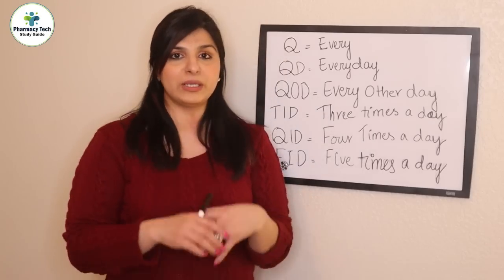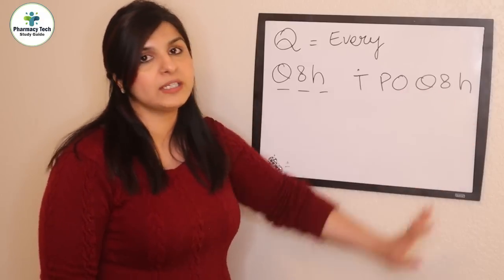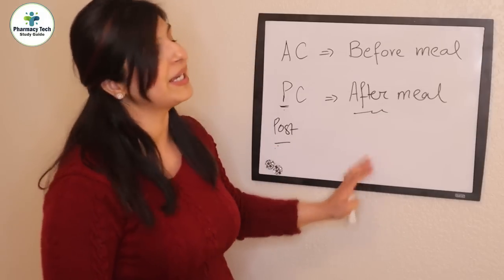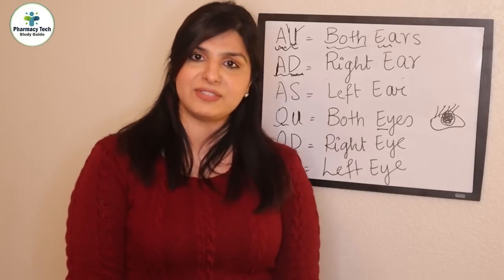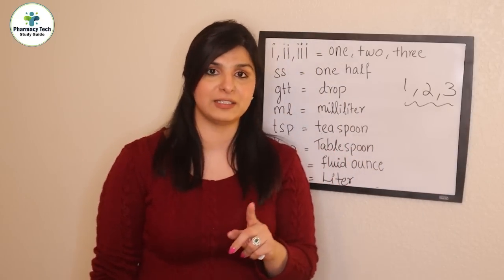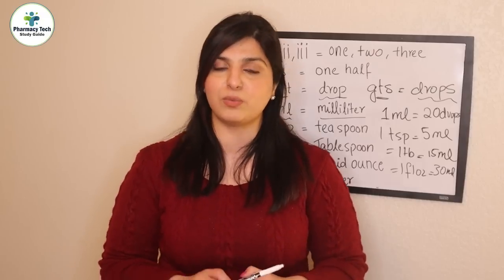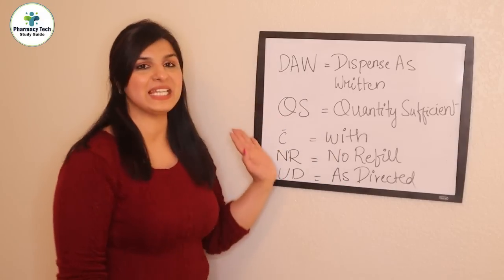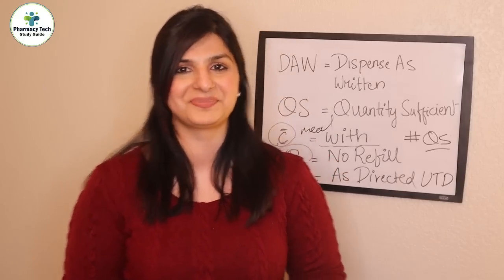Cracking the Code Mastering Common Pharmacy Abbreviations | Common Abbreviations by Category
Calling all pharmacy enthusiasts and curious minds! Dive into the world of Common Pharmacy Abbreviations and unlock the secrets behind those mysterious codes. In this captivating YouTube video, i will guide you through the essential abbreviations used in the pharmacy field, decoding Rx, qd, tid, and more. Whether you're a healthcare professional, a student, or simply interested in expanding your medical knowledge, this video is for you. Gain a deeper understanding of medication labels, prescriptions, and patient charts. Watch now and become fluent in the language of pharmacy! Don't miss out on this informative and engaging video that i will elevate your pharmaceutical expertise.

1-Timing of Administration;
Timing is Everything: Unlocking the Secrets of Medication Administration Schedules! Discover the importance of timing when it comes to administering medications in this captivating YouTube video. Explore the crucial factors that influence when and how often drugs should be taken. From understanding the difference between AC and PC to decoding the meaning of "before meals" and "at bedtime," i will guide you through the intricacies of medication administration schedules. Whether you're a healthcare professional, a caregiver, or simply interested in optimising your own medication regimen, this video is a must-watch. Enhance your knowledge and ensure the effectiveness of your medications by mastering the art of timing. Don't miss out on this informative and engaging video that will revolutionize your approach to medication management. Watch now and discover the power of timing!

2-Route of Administration
Discover the significance of how medications are delivered to the body and how it impacts their effectiveness. From oral and injectable routes to transdermal patches and inhalers, i will explore the different methods used to deliver medications and the factors that influence their selection. Whether you're a healthcare professional, a caregiver, or simply interested in expanding your medical knowledge, this video is for you. Gain a comprehensive understanding of various routes of administration and learn the advantages and considerations for each. Don't miss out on this informative and engaging video that will revolutionise your understanding of medication delivery. Watch now and embark on a journey to become a medication administration expert.

3-Measurement
In this video, i will break down common pharmacy measurements, explore conversion factors, and provide practical tips for navigating this essential aspect of pharmaceutical practice.